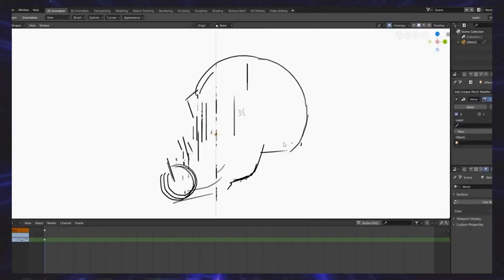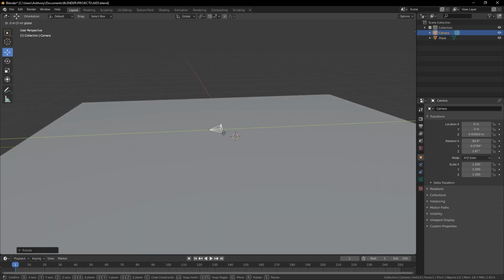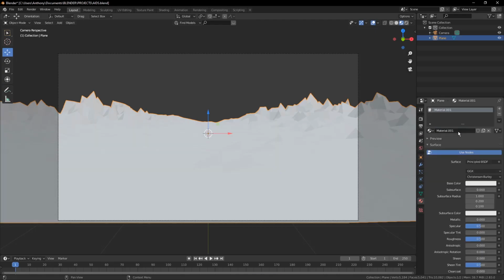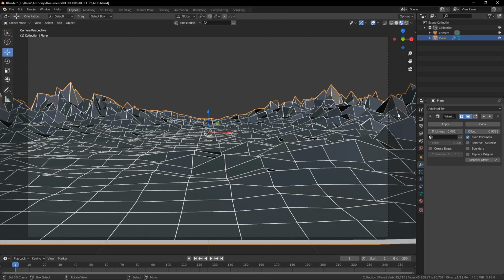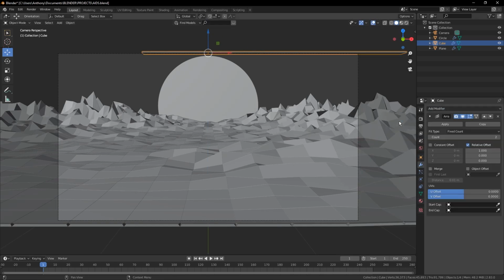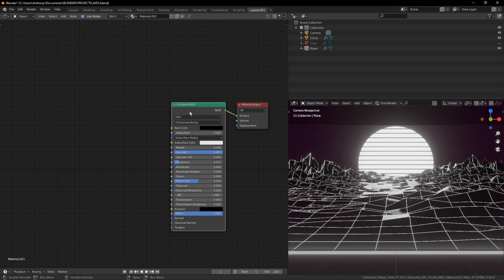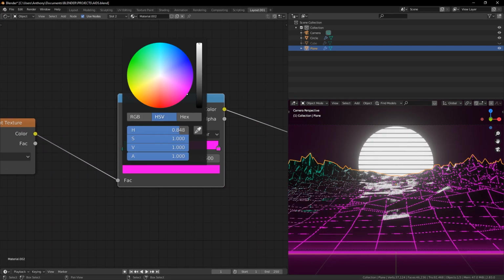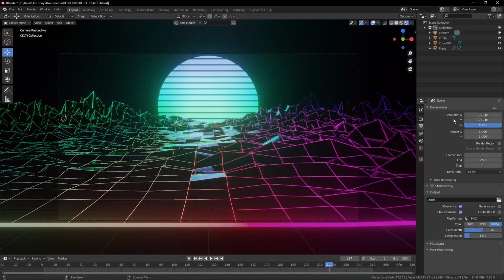How to make a Vaporwave thumnail on Blender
i would love to see what you did